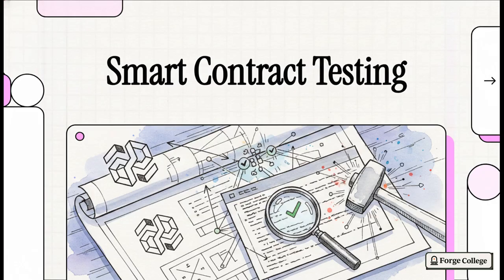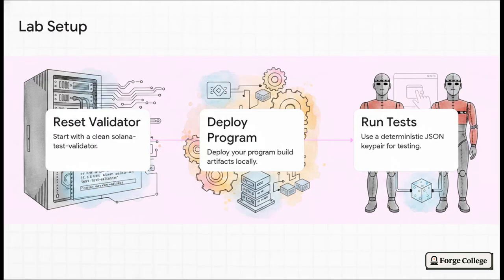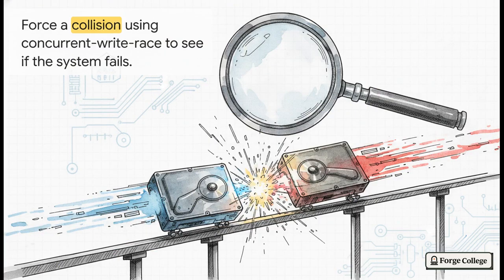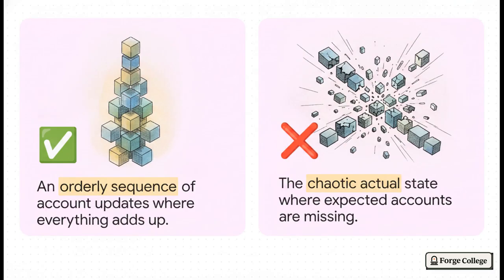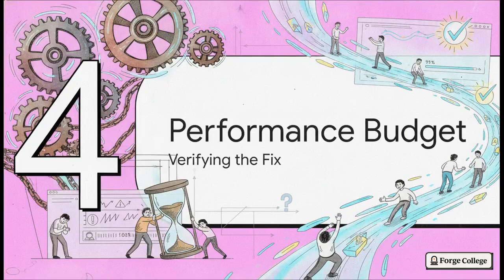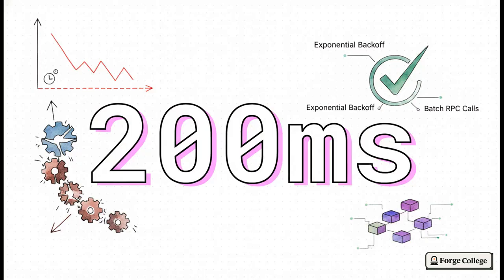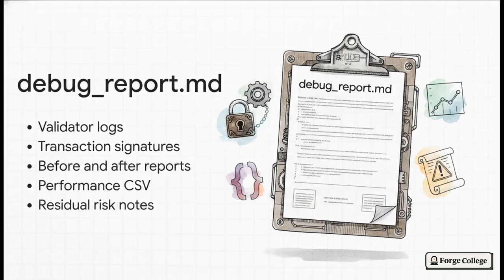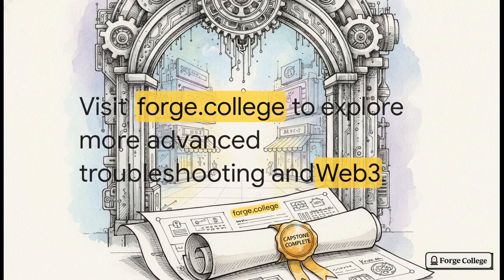Integration Testing and Debugging of Smart-Contract Interactions — Forge College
Why do integration issues keep appearing only in staging or production? Integration testing and methodical debugging are the only reliable ways to surface race conditions, state mismatches, and environment-specific failures in real smart-contract interactions on Solana.

What you'll learn: This lesson shows how to run deterministic, automated integration tests against a controlled Solana environment (local validator and optionally Devnet), reproduce high-priority failures from your implementation work, and collect the artifacts you need to diagnose them: logs, stack traces, transaction signatures, and profiling traces. You will learn common failure patterns (race conditions, unexpected state transitions, environment variance), how to interpret profiling outputs to find hotspots, and pragmatic fixes such as reordering accounts, adding idempotent checks, and implementing retry/backoff strategies. Finally, you will validate fixes with lightweight performance benchmarks and produce a debug_report that documents reproductions, fixes, evidence, and remaining risks.

Who this is for: Advanced builders who have instrumented interaction code and profiling outputs from earlier implementation work, and who are comfortable inspecting transactions, program interfaces, and Solana validator logs.

Key topics covered:
- Running deterministic integration tests on a local Solana validator and optionally Devnet
- Reproducing and diagnosing race conditions, unexpected state transitions, and environment-induced variance
- Interpreting profiling traces and transaction traces to locate failures
- Applying focused fixes: account ordering, idempotency checks, retry/backoff, and minimal code changes
- Capturing test artifacts: logs, stack traces, transaction signatures, and benchmarks
- Producing a debug_report that documents reproduction steps, fixes, test evidence, and remaining risks

Ready to harden your Solana dApp integration and produce reproducible evidence of fixes? to continue your learning and access further resources.